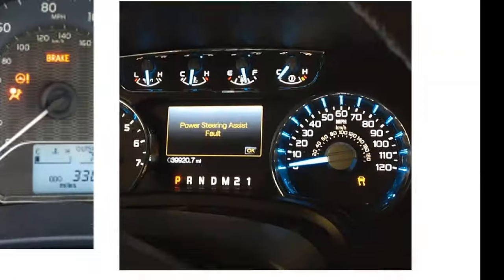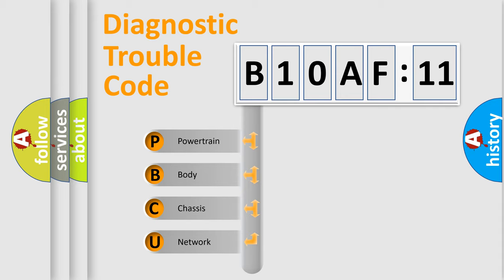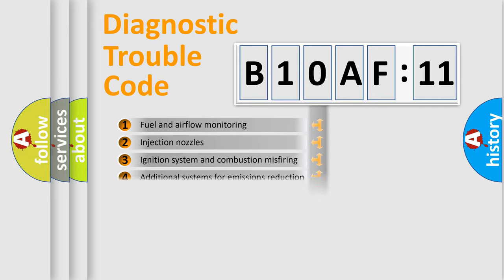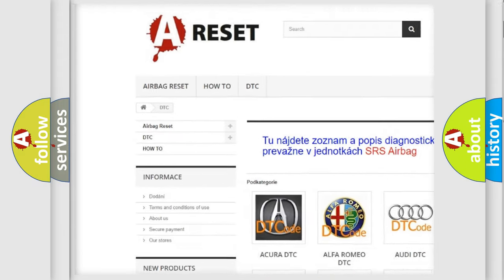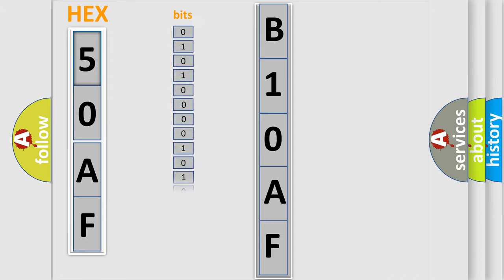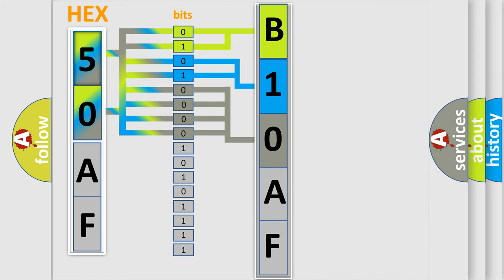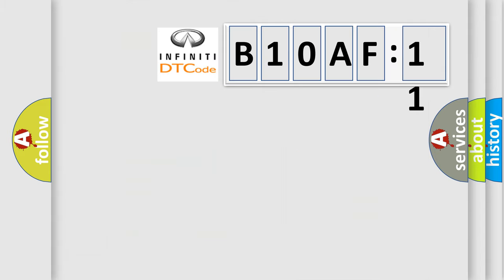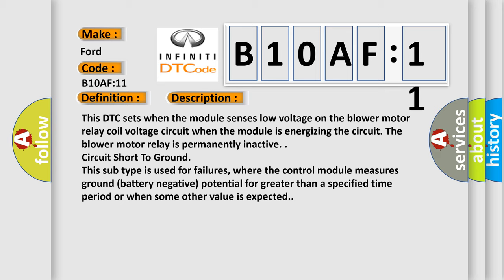DTC Ford B10AF-11 Short Explanation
Contents:
0:21 Basic DTC analysis according to OBD2 protocol standard.
1:48 Insight into programming
2:58 A diagnostically understandable description of the Diagnostic Trouble Code
3:05 Basic error definition

Make
Ford
Code
B10AF11
Definition
Blower Fan Relay Circuit Short To Ground
Cause
This DTC sets when the module senses low voltage on the blower motor relay coil voltage circuit when the module is energizing the circuit The blower motor relay is permanently inactive
Failure Type